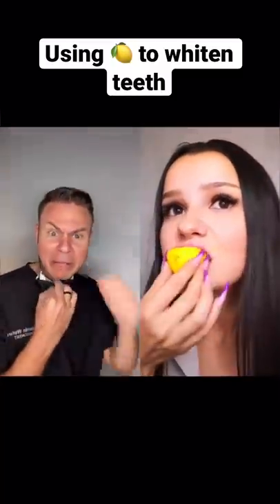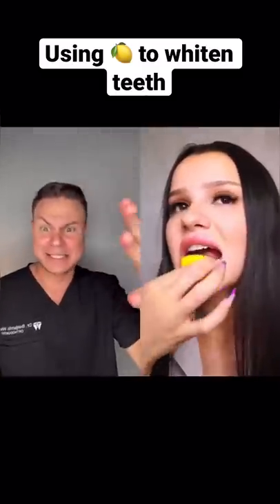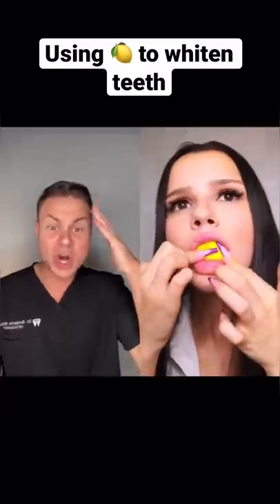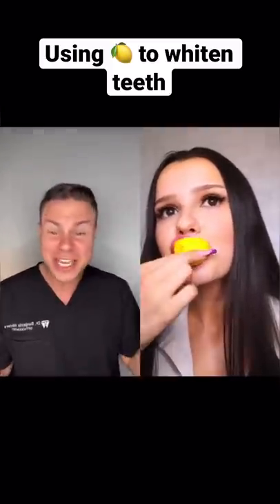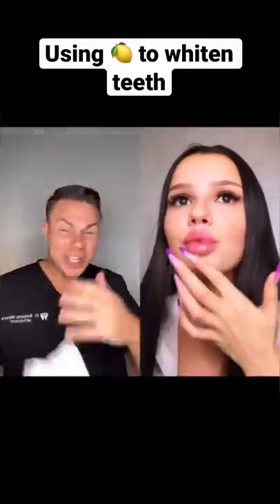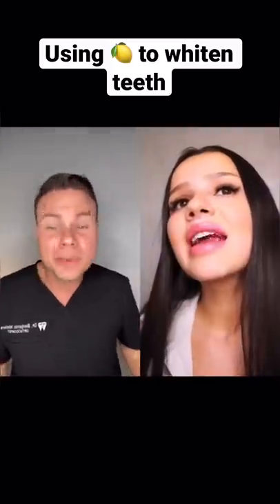Orthodontist VS Lemon Teeth Whitening